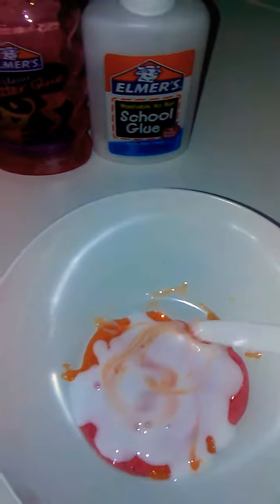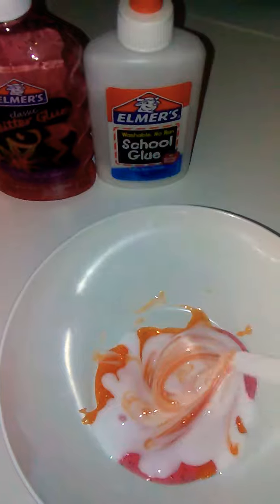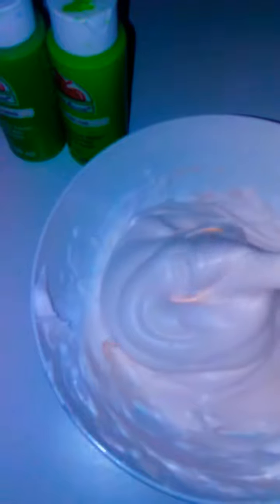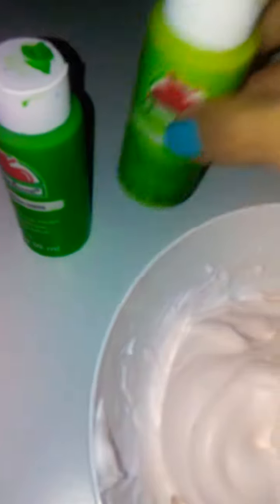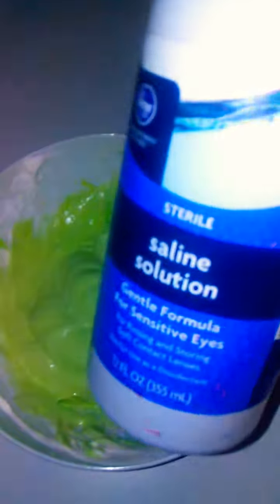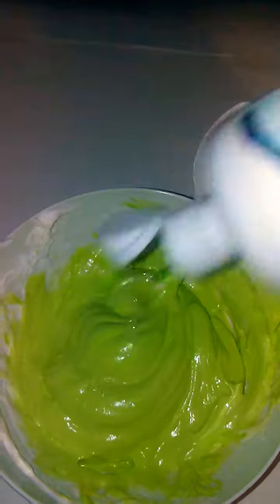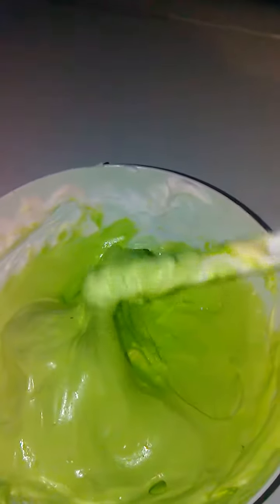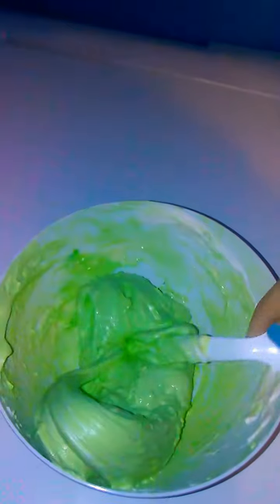I made floam butter slime//How to DIY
Comment more video ideas!